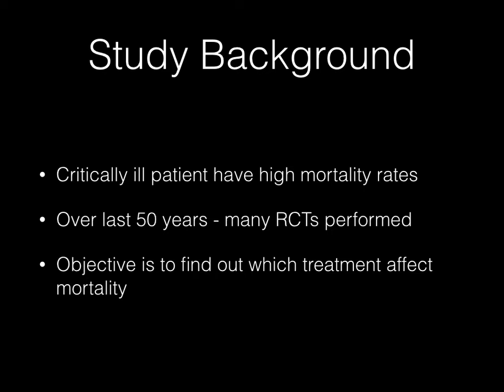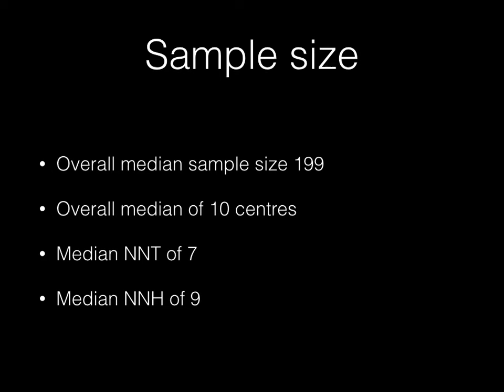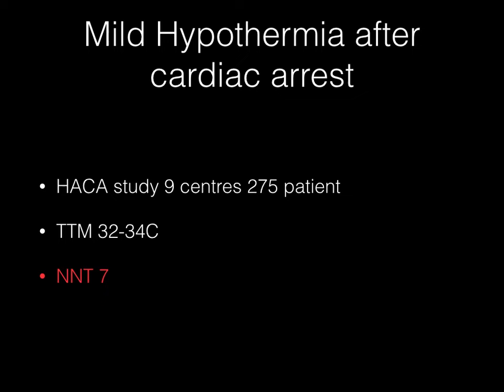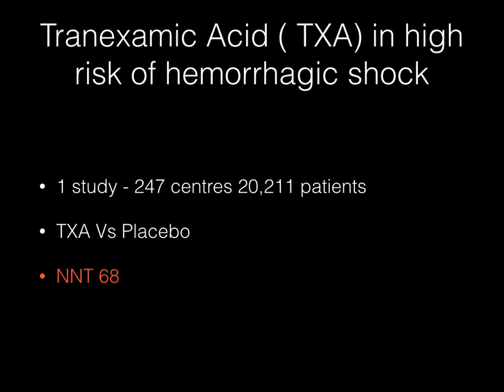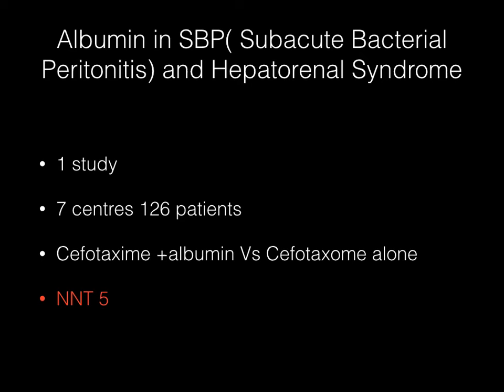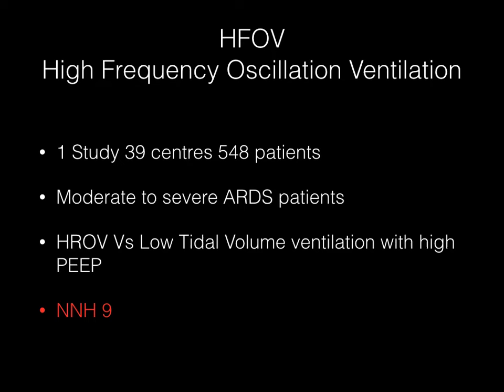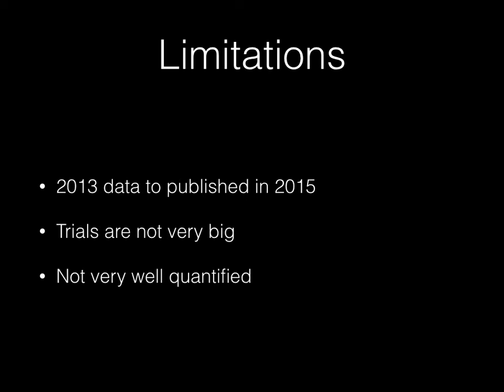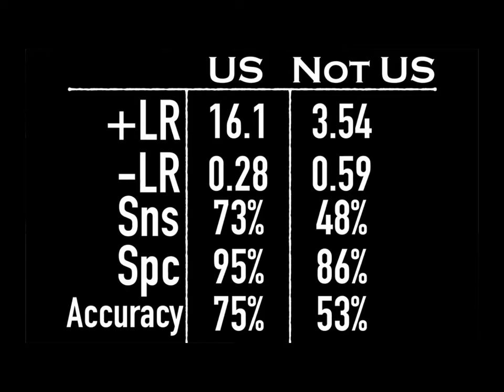10 ahmadabad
10 interventions that matters in ICU